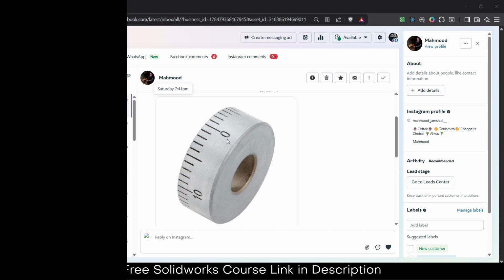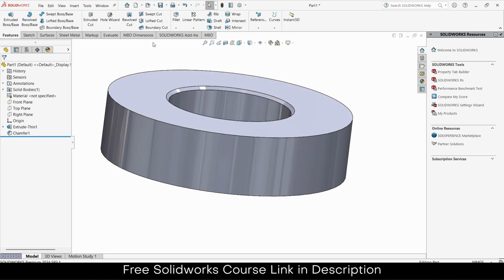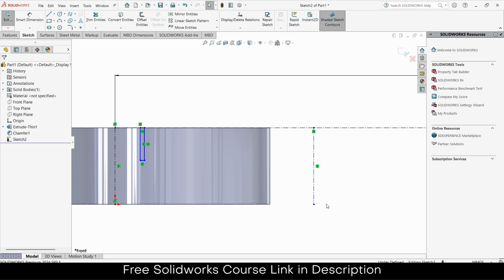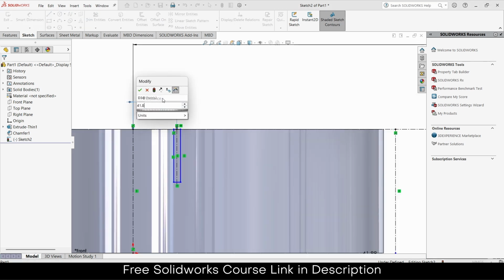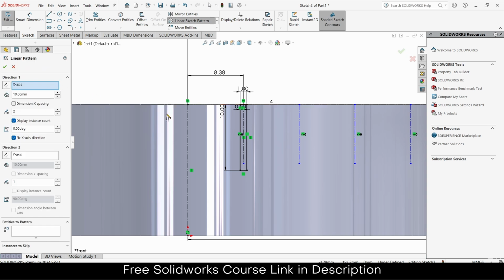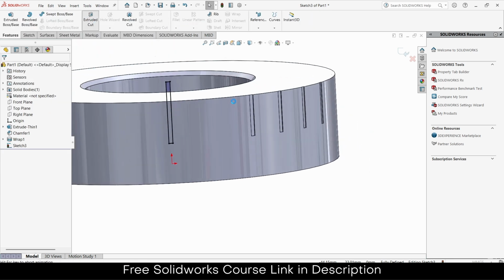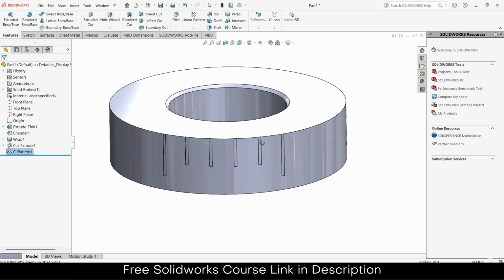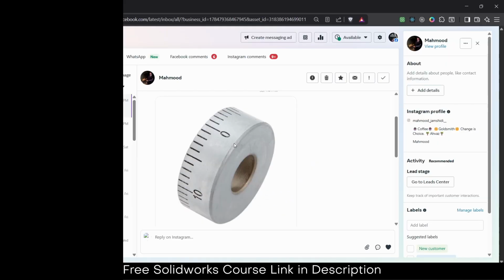Designing Groove for Dial in Solidworks